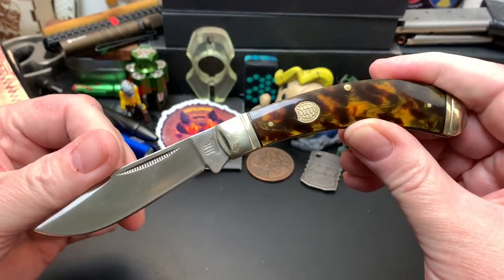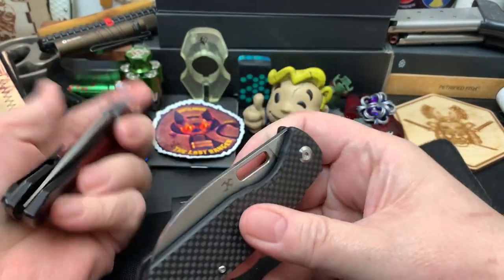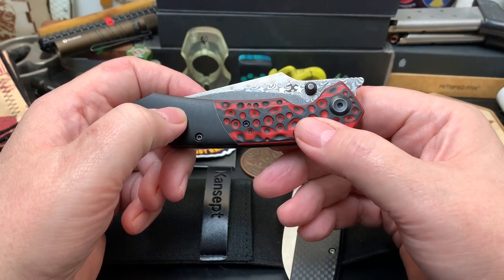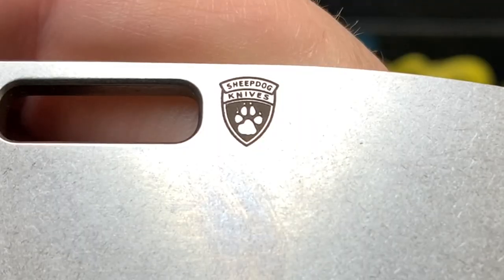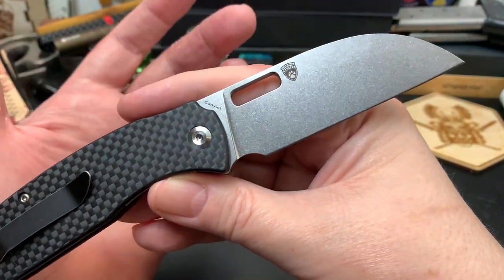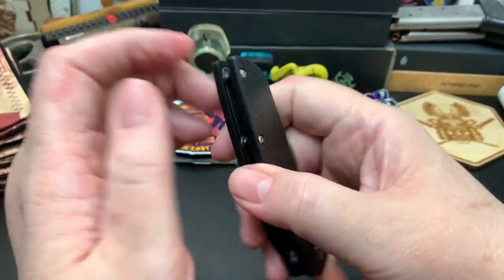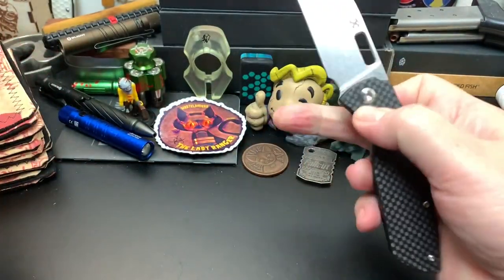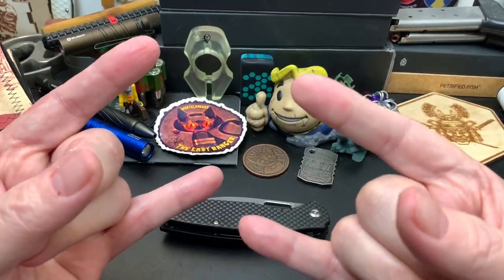Let's get a sneaky peep at the Kansept Convict from the Apex Pass Around 💦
April 26th, 2023 Thanks to all the Wastelanders who watch this channel!

Wastelanders: In order of longest
  1. Mattisfaction - RoadWarrior Level - Thanks Matty!
  2. Jon Rost
  3. Jered White
  4. Shredder Knife Reviews
  5. SOBX Scooter
  6. Big Red EDC
  7. Forrest SLR
  8. DiverDave
  9. Snuzz Nuzz
10. Winchester INC.
11. Jevans KnifeAddict Life
12. Cunnuk
13. Said Stevie
14. CableGuy1965
15. Beard of DOOM